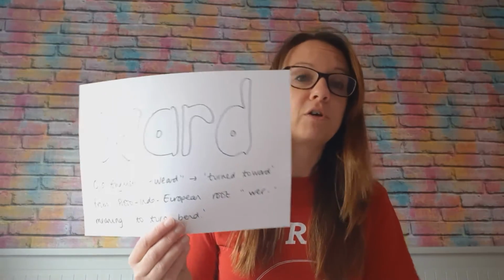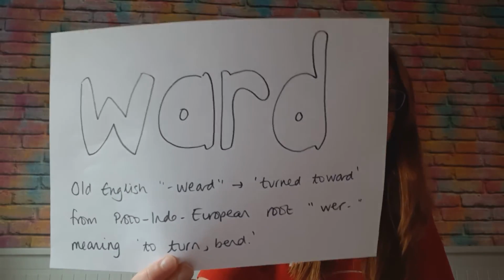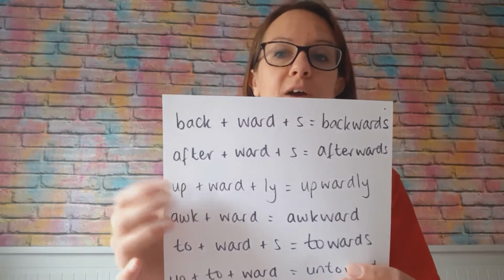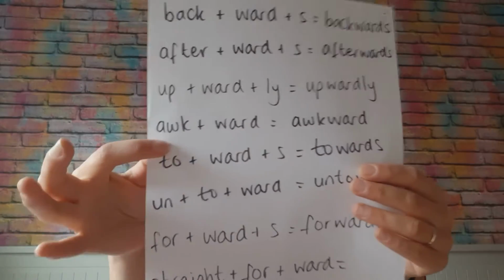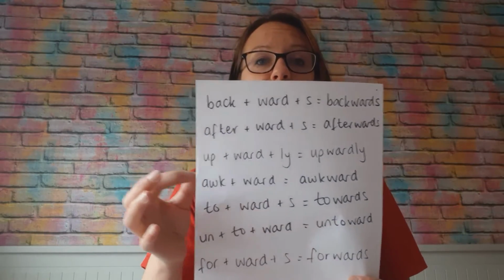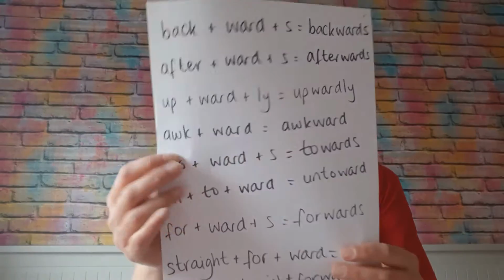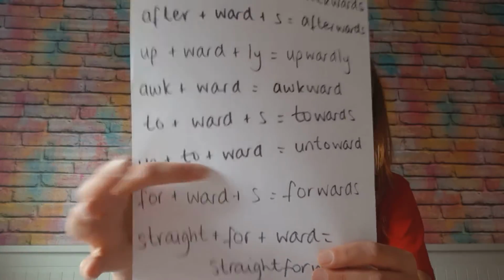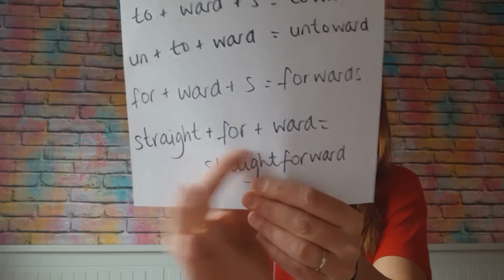KS2 Word Study: ward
Practise using a morpheme frame to build words around the root morpheme, adding prefixes and suffixes to make new words.